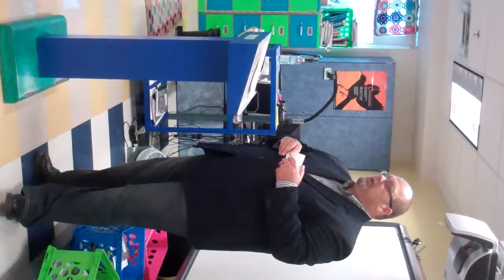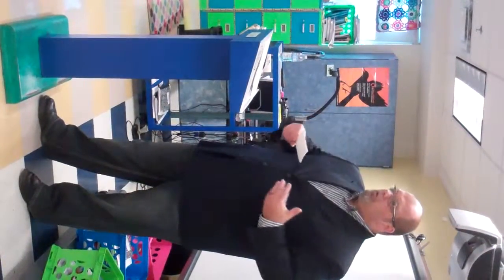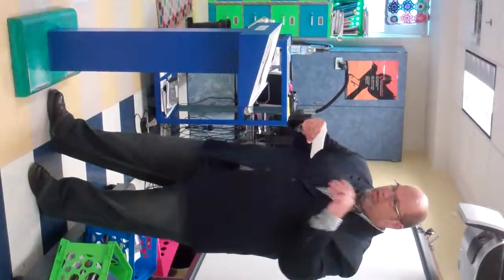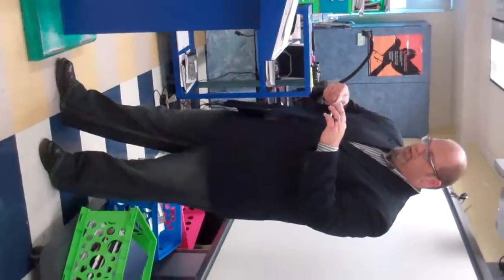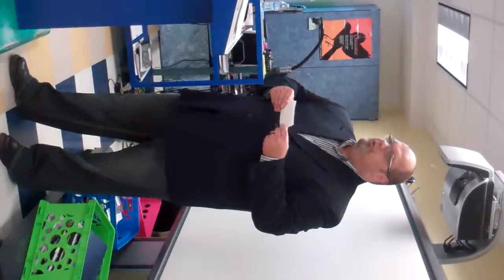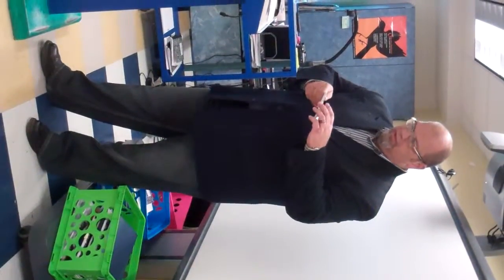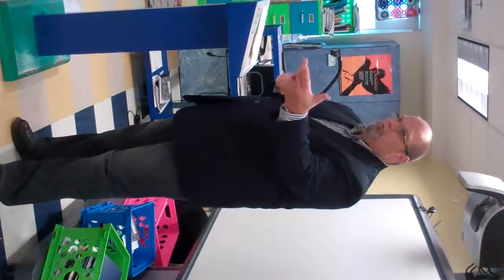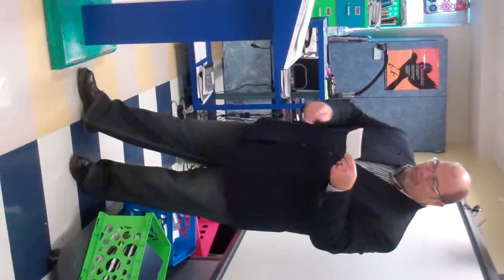Steven Sheppard Speech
Reducing Mass Shootings (I apologize that I was unable to rotate the video despite several attempts using multiple movie software programs)